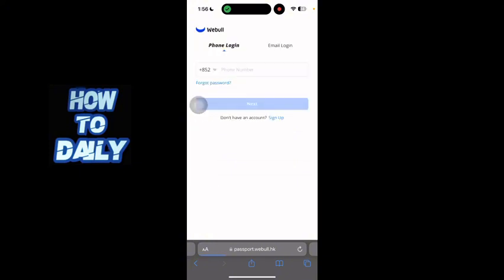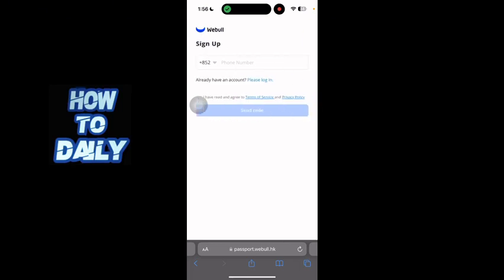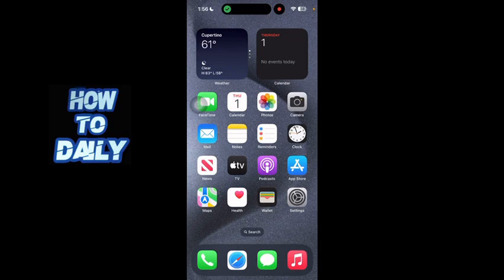How to Easily set Up Futures Trading Account On Webull App! (2024)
New to futures trading? Learn how to effortlessly open a futures trading account on the Webull app. This step-by-step guide walks you through the entire process, making it easy to start trading futures contracts. Discover essential tips and tricks to navigate the Webull platform confidently. Let’s get started!